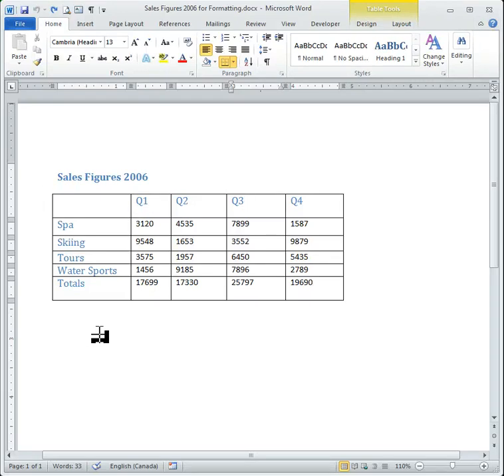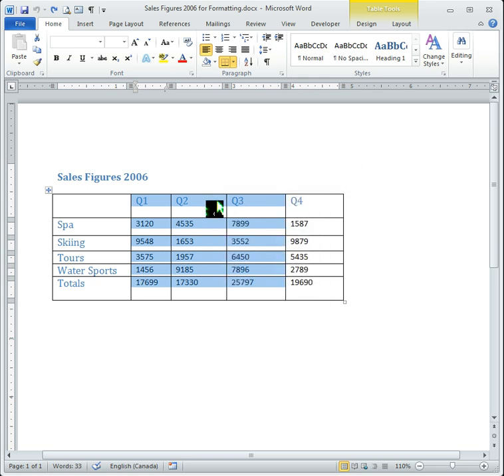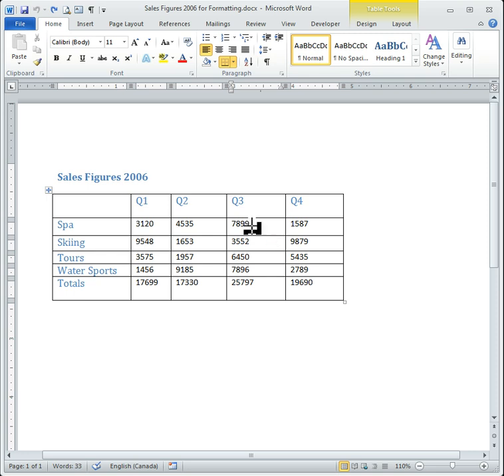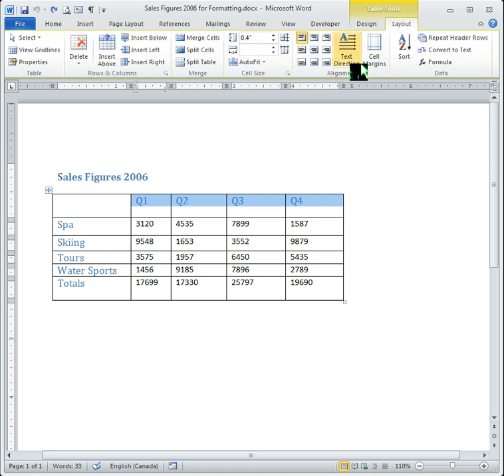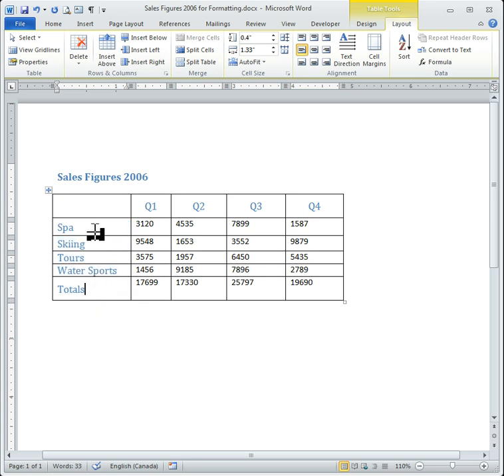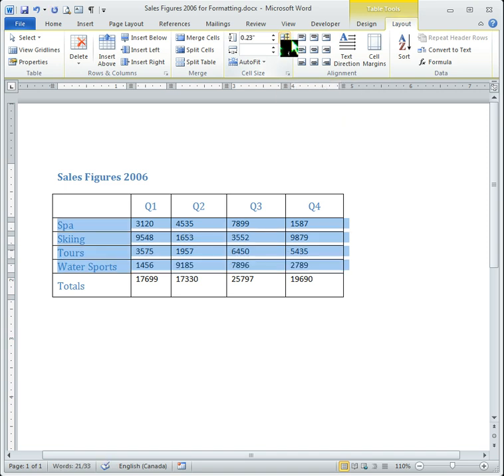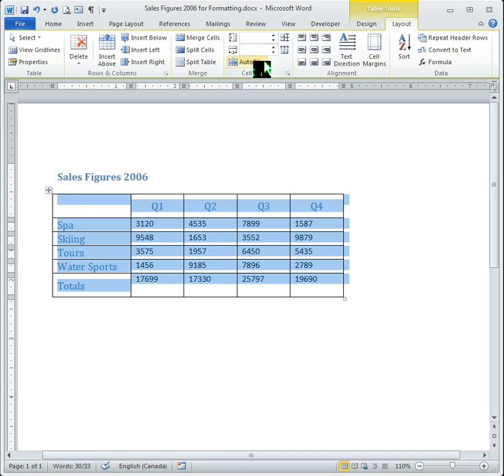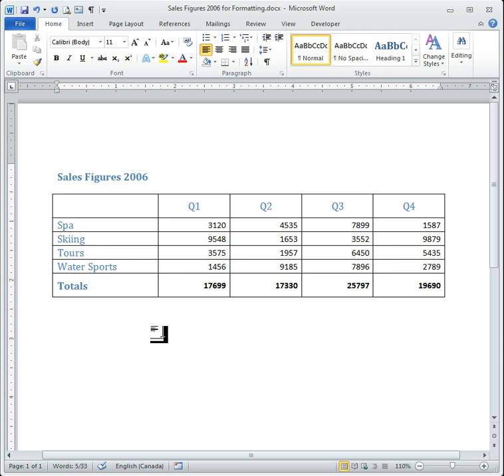MSWord - Table Tricks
This video demonstrates using Word's table tool to organize information, including Selecting Cells, Rows, Columns & Table, Aligning Text, Distributing Rows and Columns, and Autofitting the table